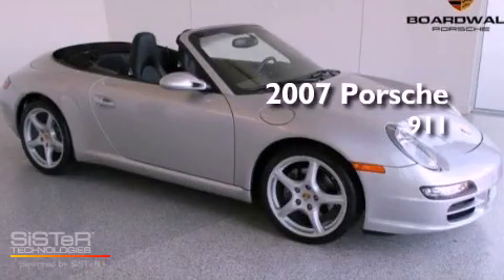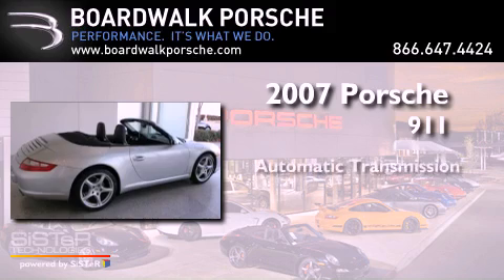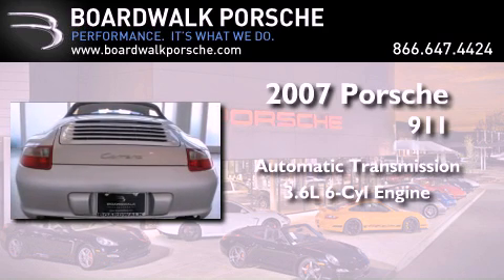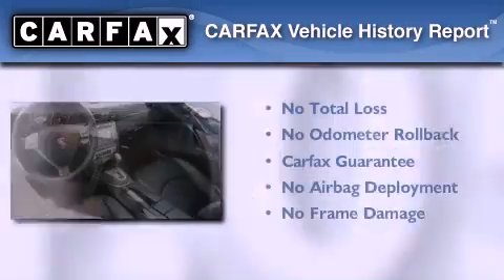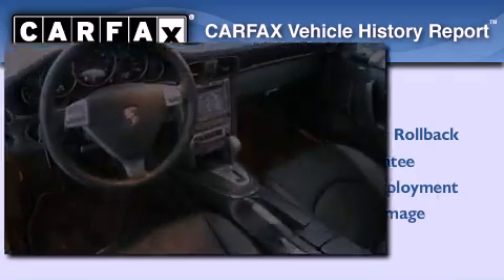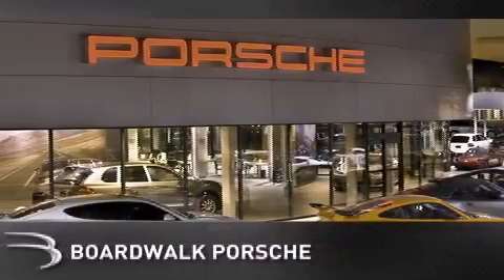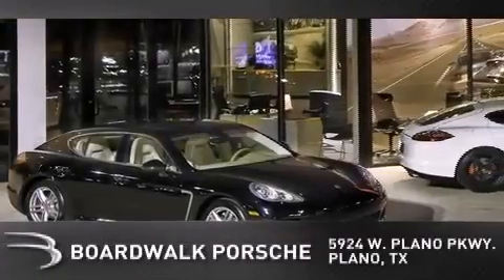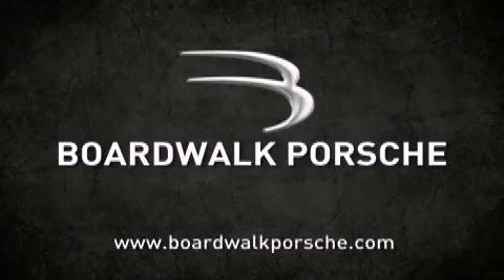2007 Porsche 911 C2 Plano TX 75093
Year : 2007

 Make : Porsche

 Model : 911 C2

 Engine : Gas Flat 6-cyl 3.6L/219

 Trans . : Automatic

 Exterior : Arctic Silver Metallic

 Miles : 44,055

 Interior : Black

 Stock : PT8419

 Boardwalk Porsche

 5924 West Plano Pkwy

 Used 2007 Porsche 911 C2 Plano TX